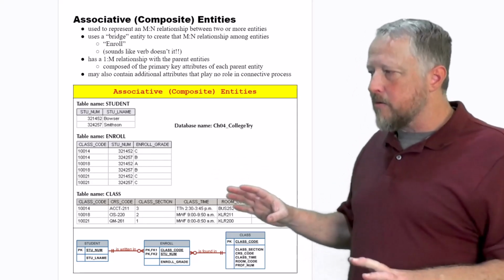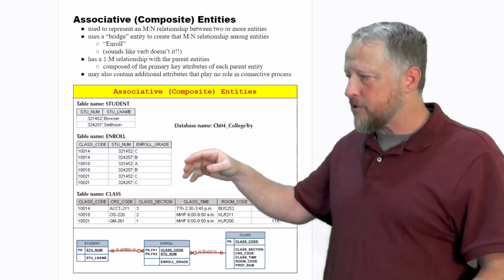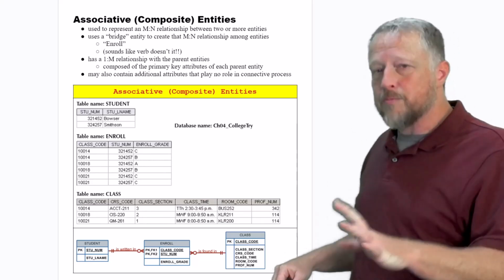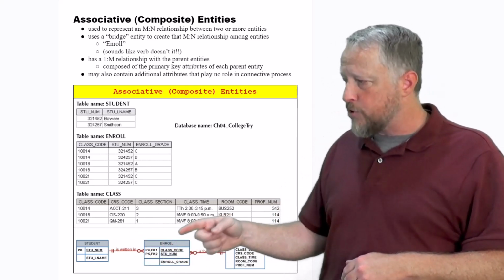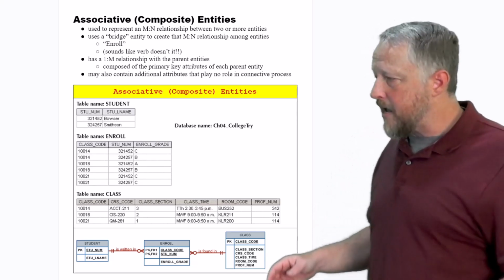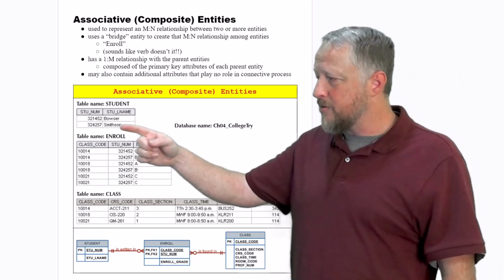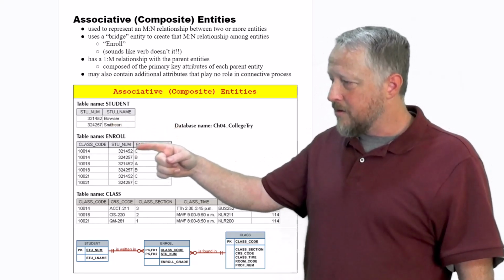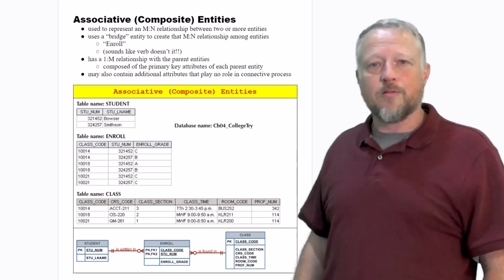11 - Associative (Composite) Entities